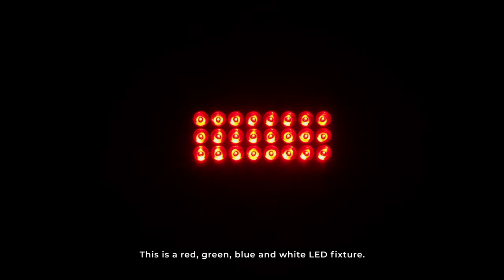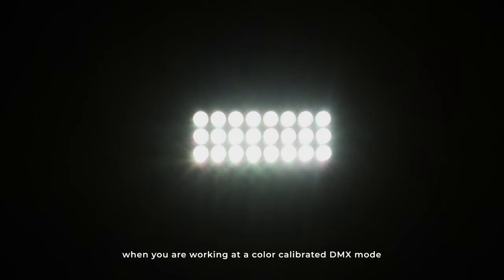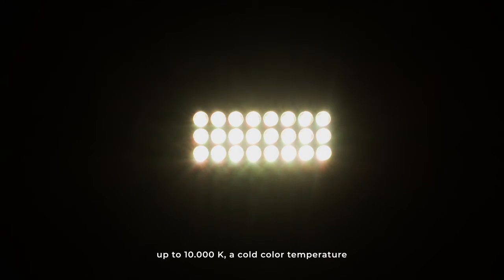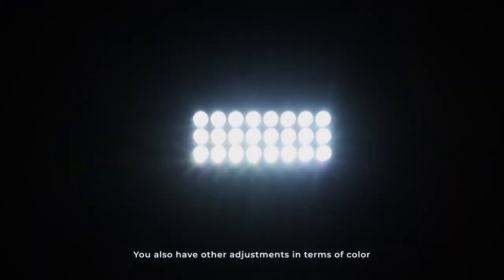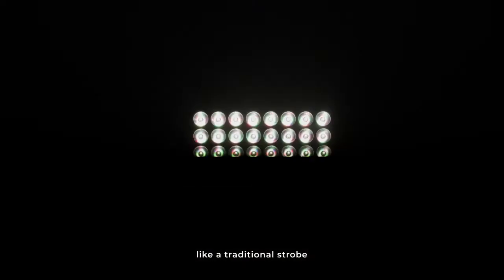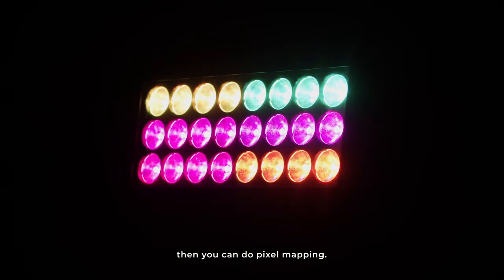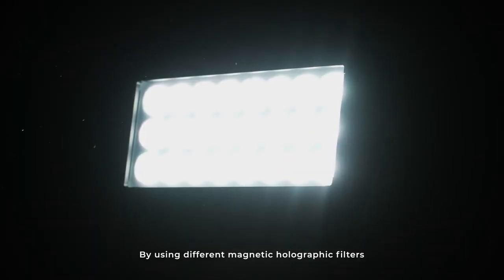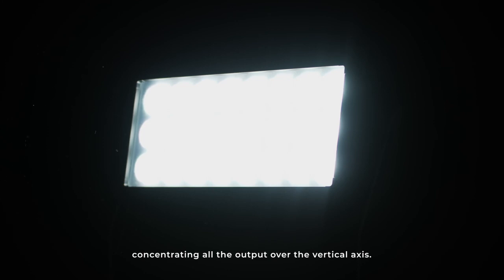SGM P6 virtual demo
Learn some of the key features of the popular IP66 RGBW wash flood blinder from SGM. Evaluate dimming, color temperature corection, different spread angles, pixel mapping, effects, color performance, strobing capabilities, and other functionalities.